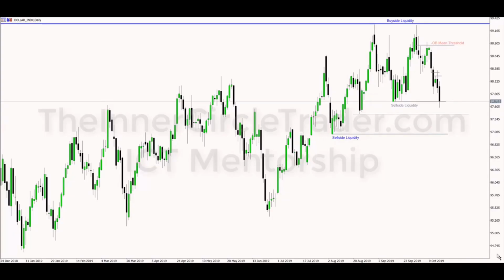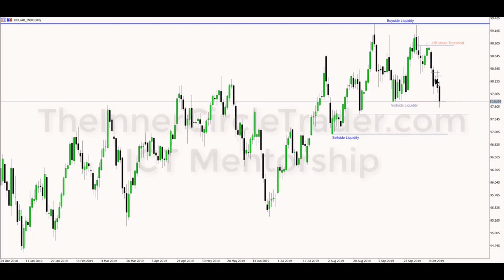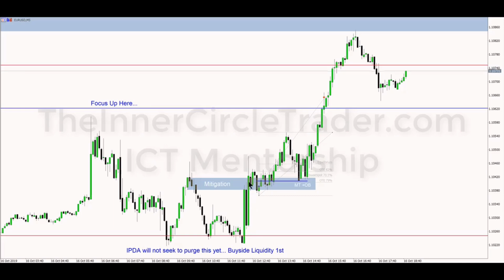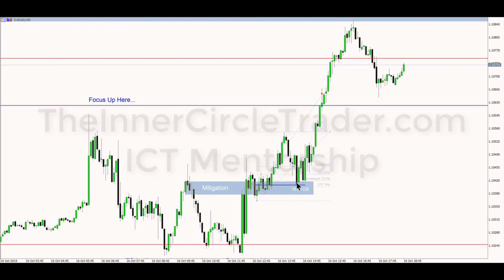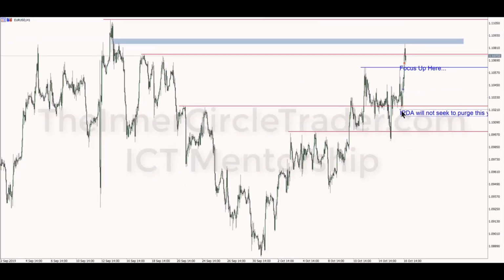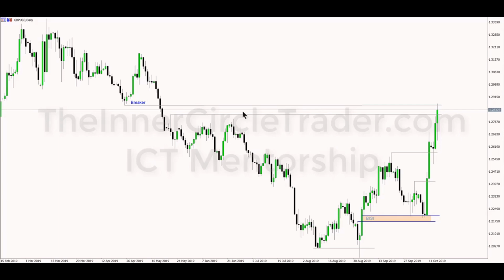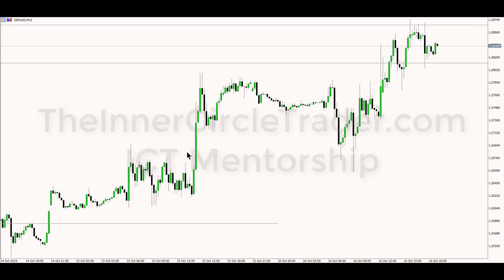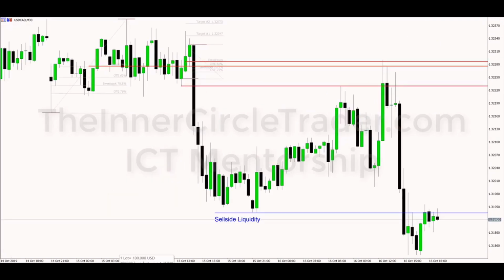ICT Private Mentorship | Differences Between High Resistance And Low Resistance Liquidity Runs